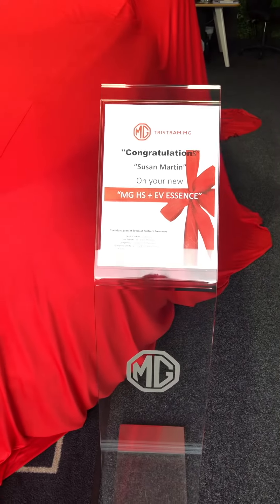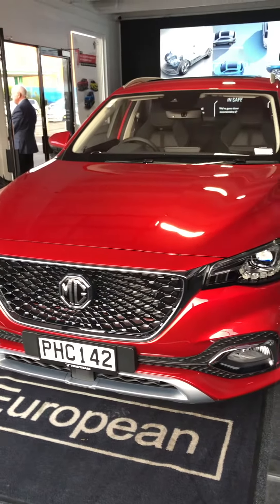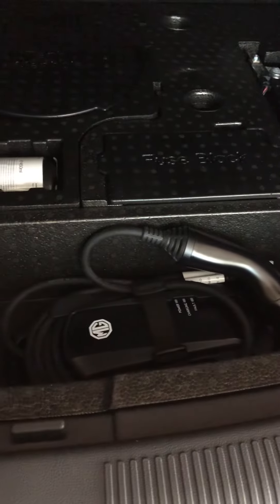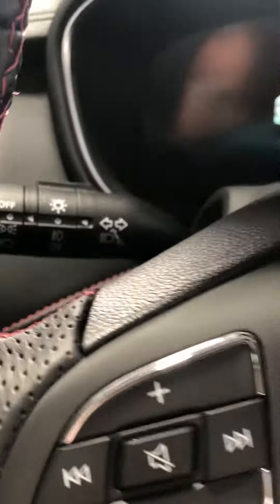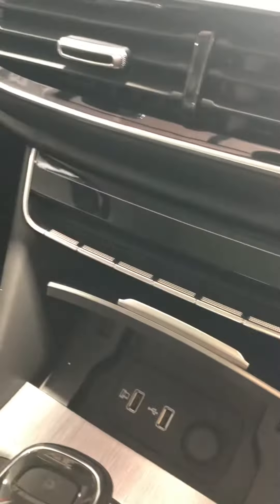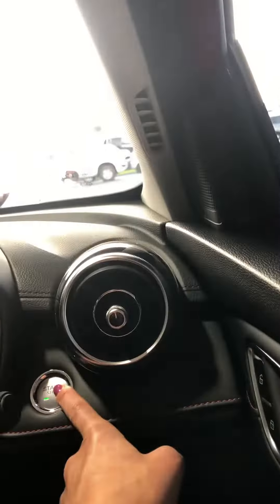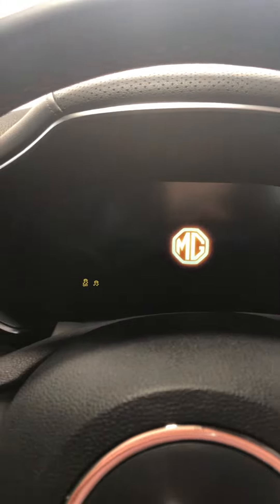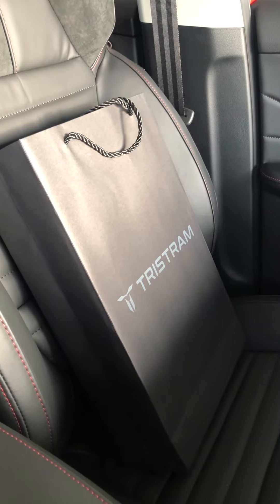Congratulations Susan Martin